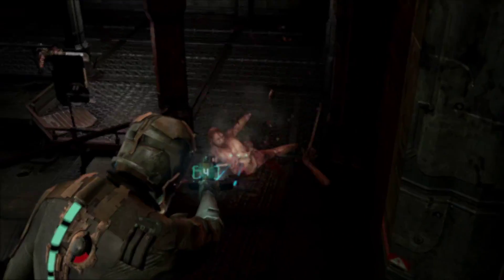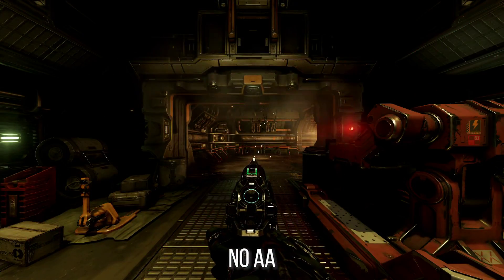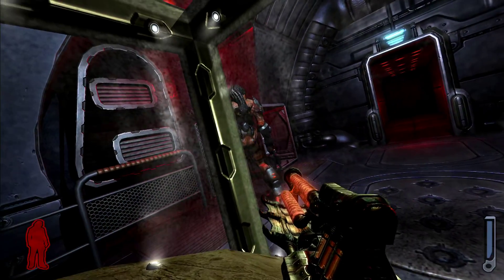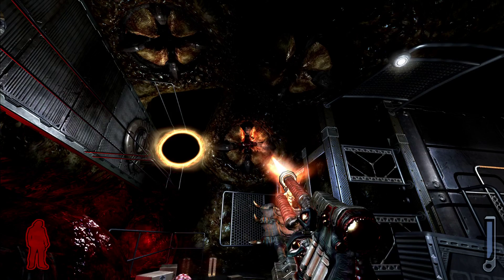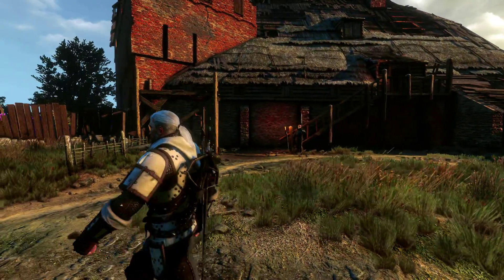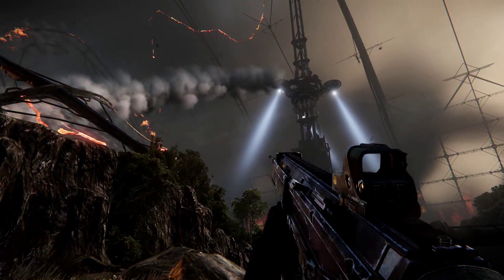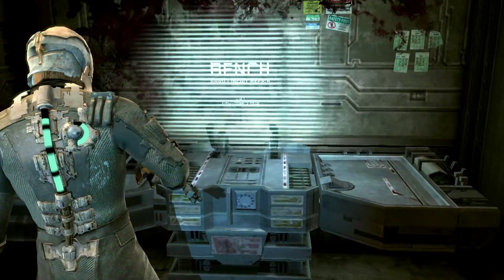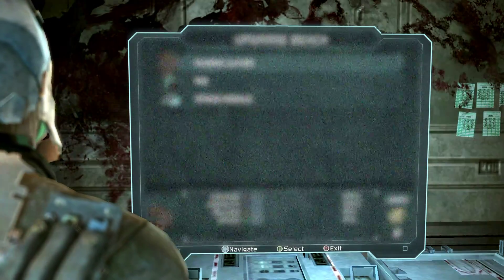Tech Focus: Anti-Aliasing - What Is It And Why Do We Need It?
What is anti-aliasing? Is it just about smoothing off the jaggies or is there more to it? Join Alex as we isolate what the problems of aliasing are, and what solutions developers have to address them.